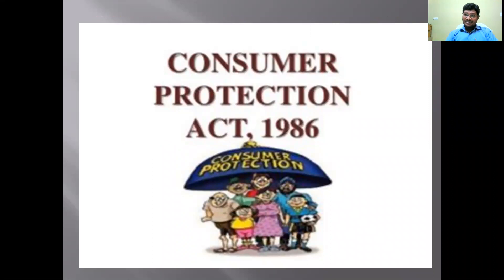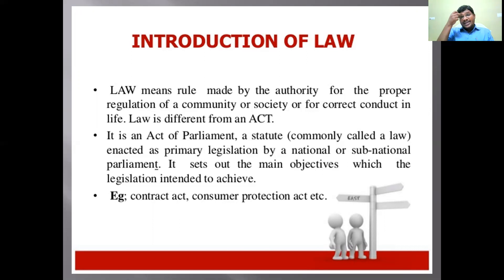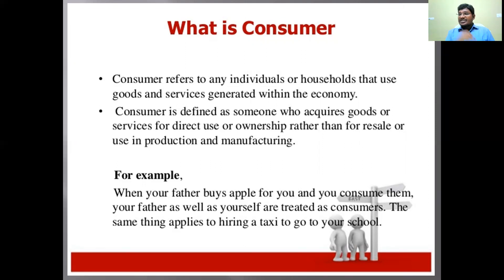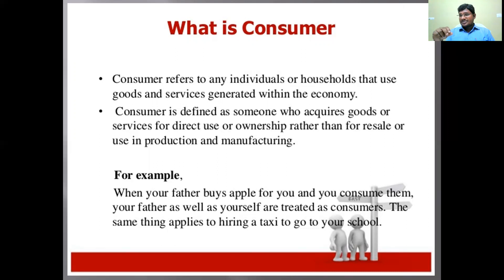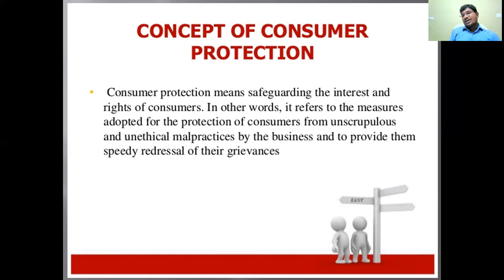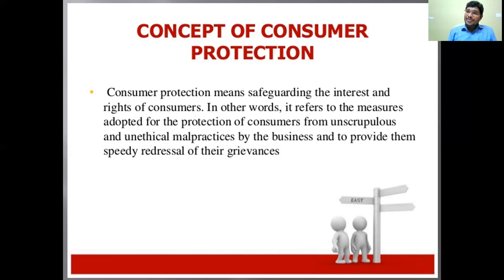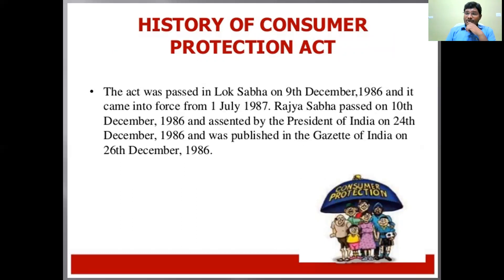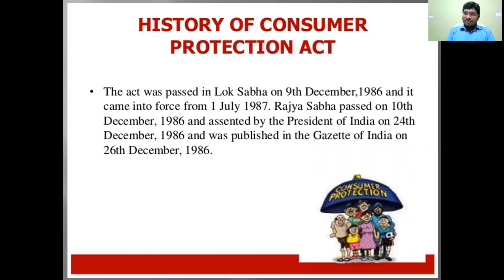Consumer Protection Act 1986 by T. Vijaya Kumar sir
Online video lecture